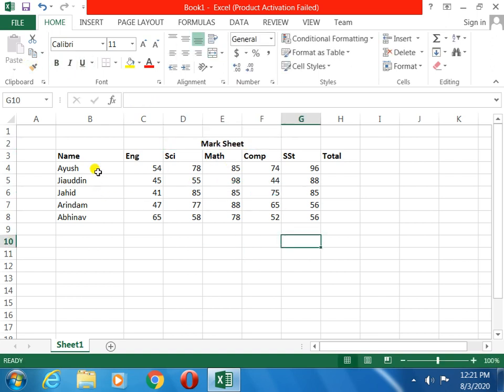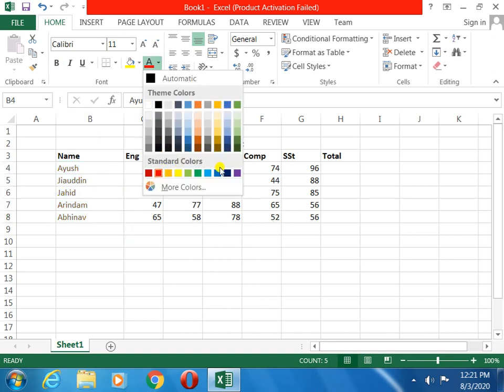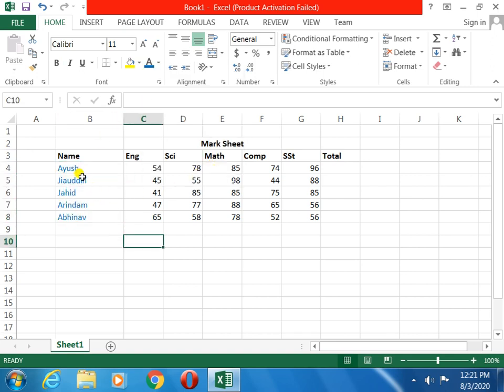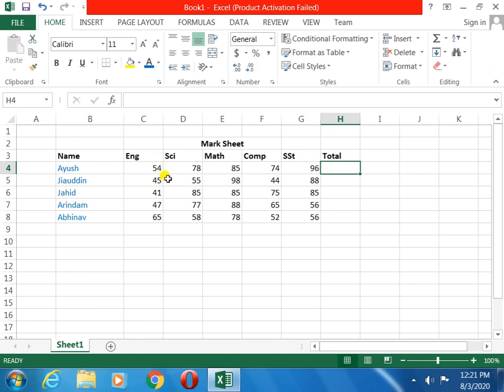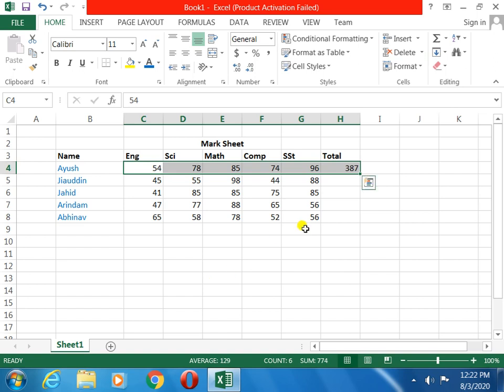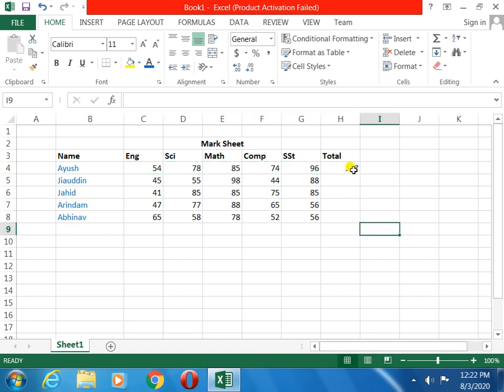If...else in excel